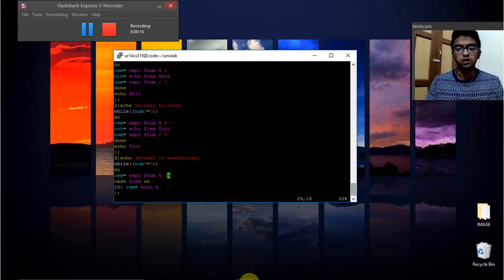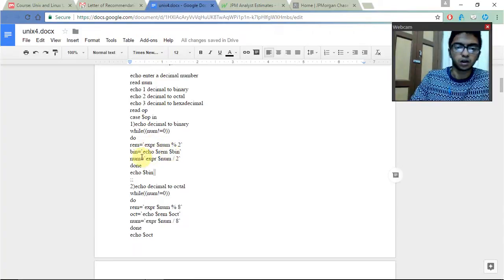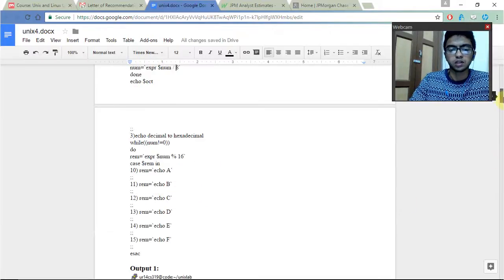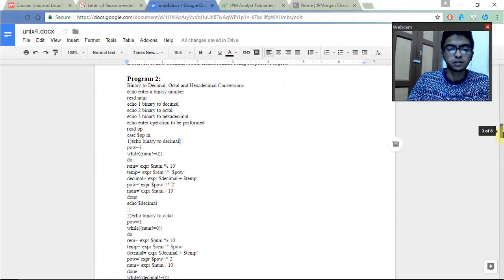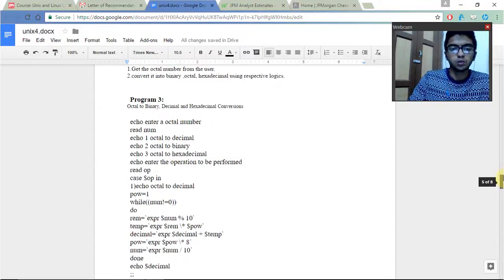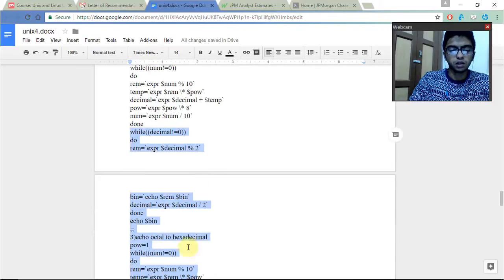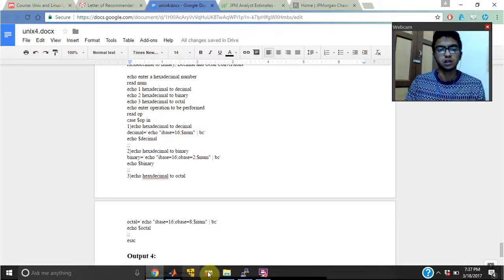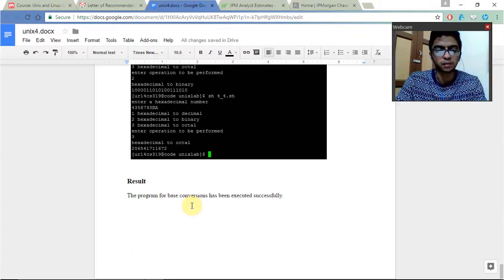UNIX EXP 4